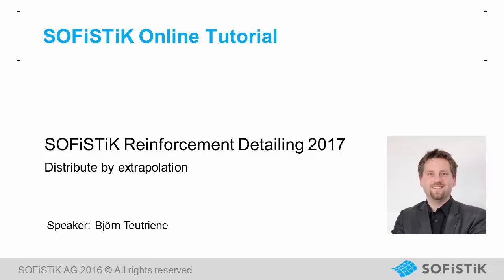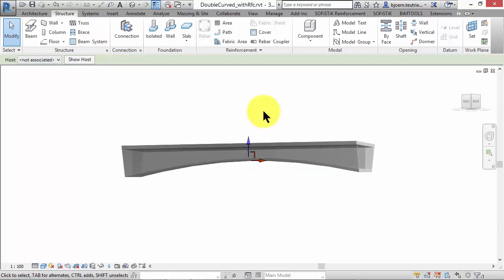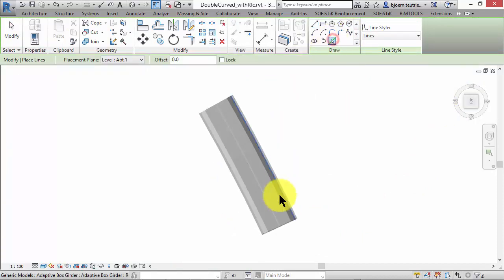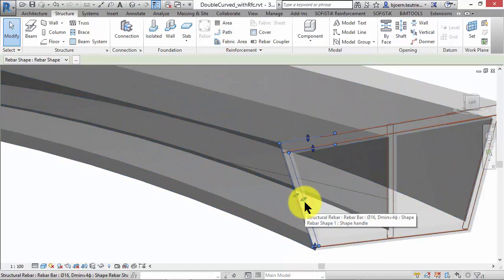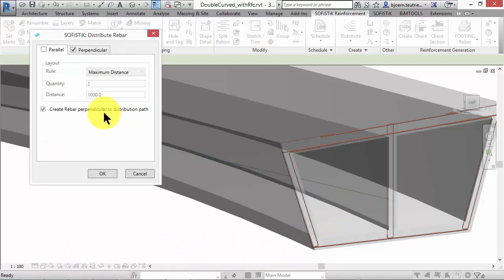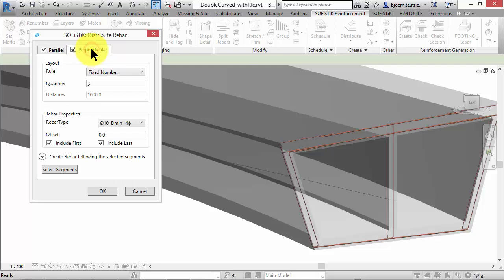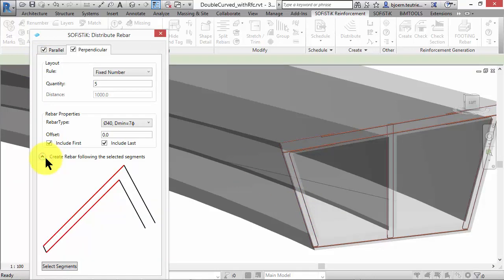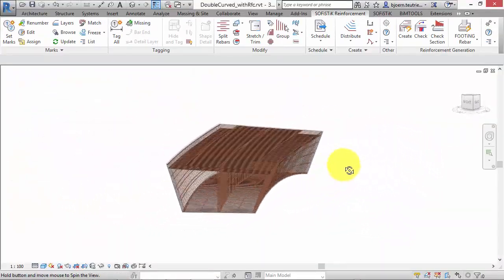SOFiSTiK Reinforcement Detailing 2017: Extrapolate (Distribute)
The worklow Extrapolate of the Distribute tool creates rebars along it’s host shape and a chosen path (optional).